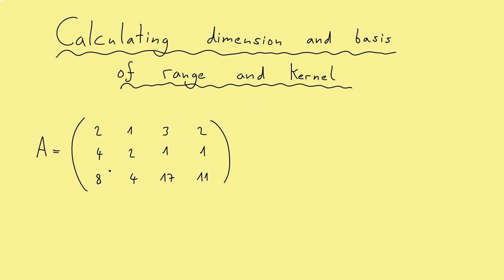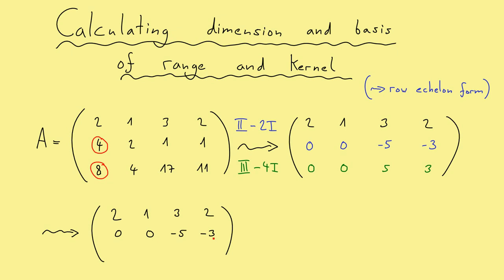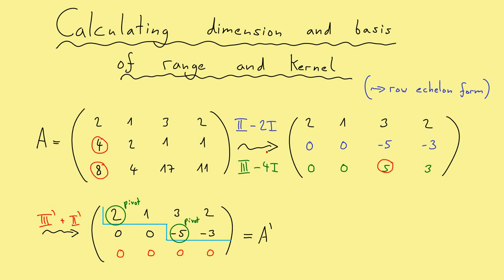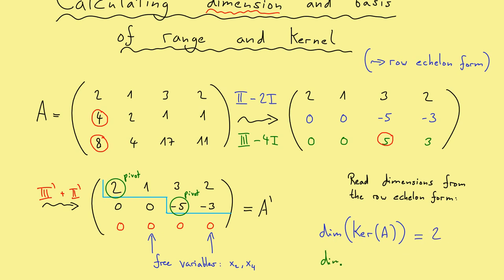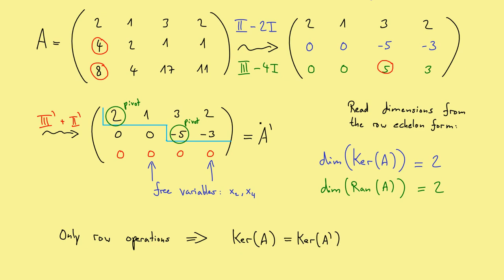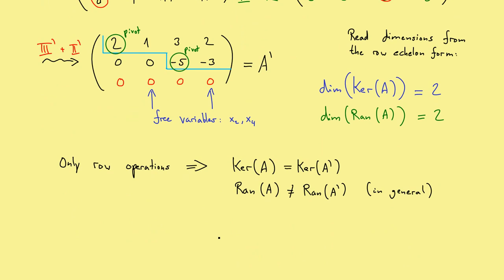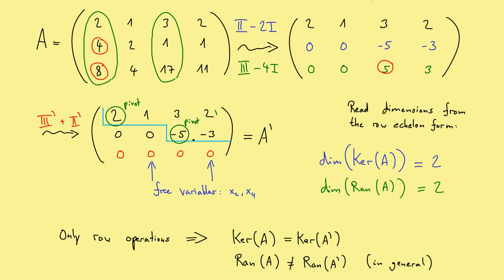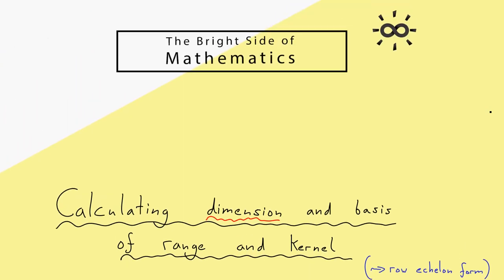Calculating dimension and basis of range and kernel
Official supporters in this month:
- Petar Djurkovic
- Lukas Mührke

Here, I explain the typical calculation scheme for getting dimension and basis for the image/range and nullspace/kernel for a given matrix.

I hope that this helps students, pupils and others.